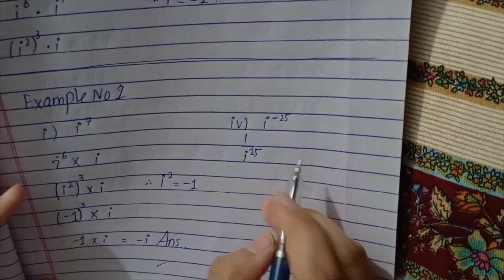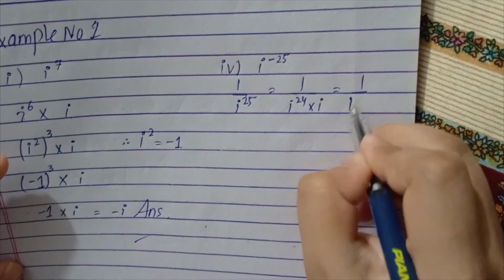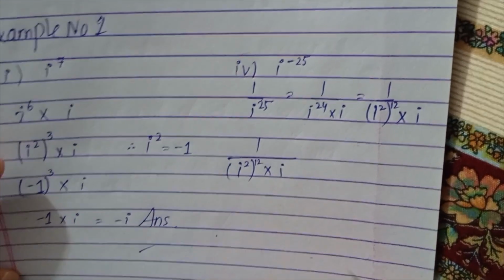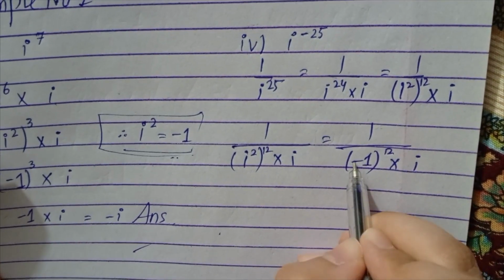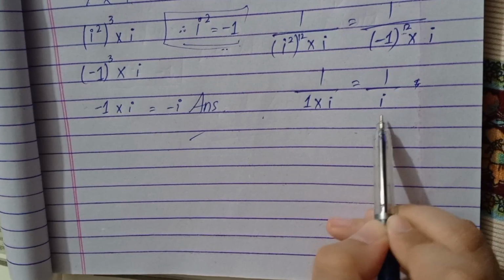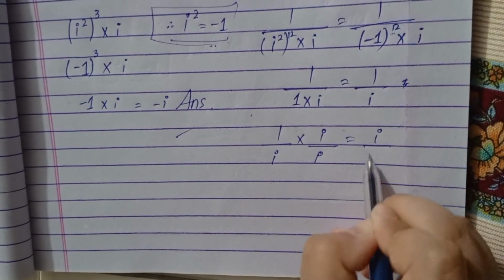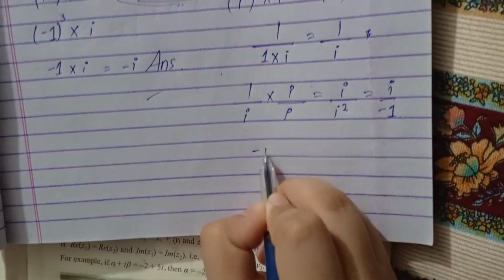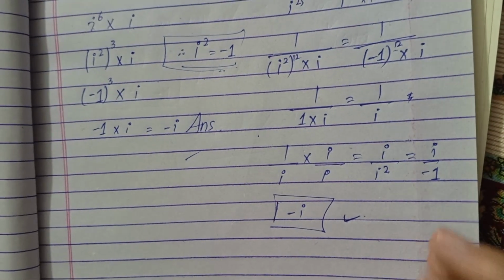Complex Numbers#grade10#chapter1#Punjab Board#New Book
mathematicslectures Grade10 chapter1 complexnumber Punjab Board#New Book